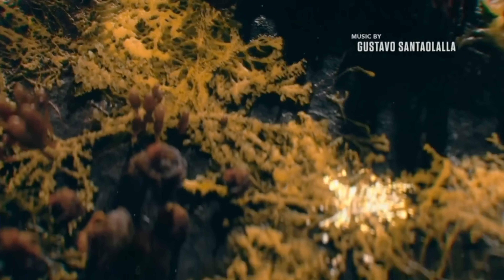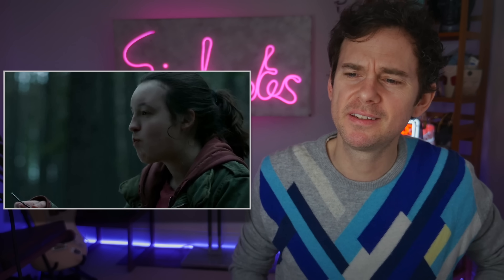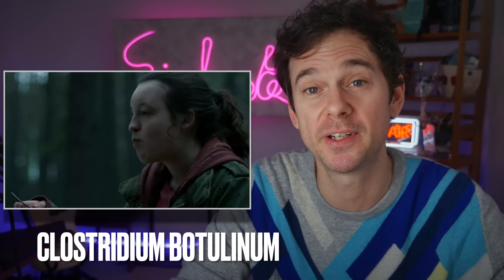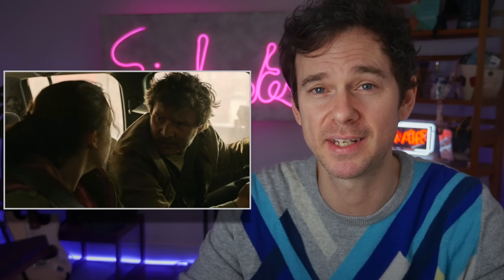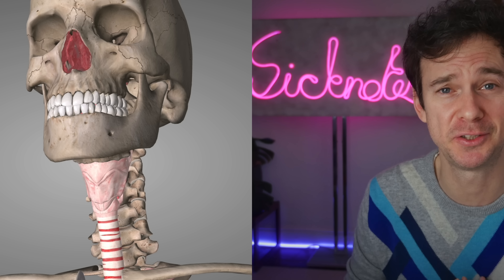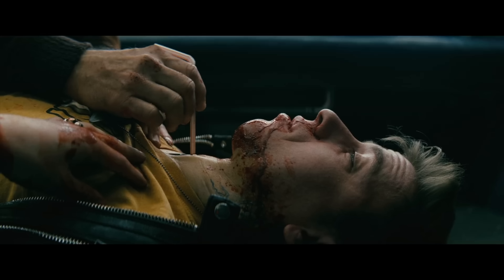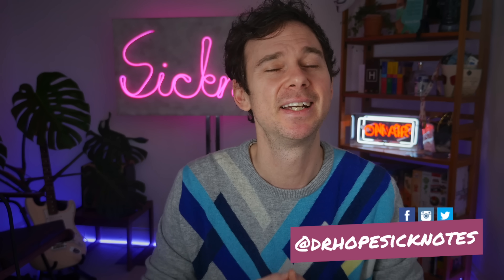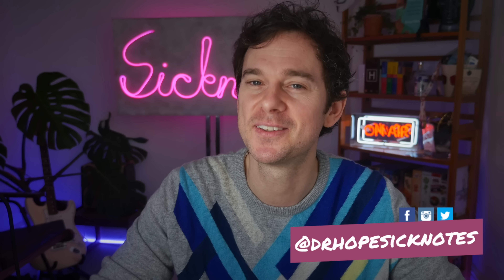Doctor Reacts to THE LAST OF US // Episode 4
We continue our examination of the medical science of The Last of Us from a real doctor's perspective. In episode 4 we talk about seat belt syndrome, botulism, laryngeal fractures, cricothyroidotomy and CPR in trauma!

Timestamps...
00:00 Welcome!
00:07 Spoiler warning! And content warning!
00:11 Slime mould inspired title sequence (had to change the audio for copyright reasons)
00:33 Chekhov's Gun
00:57 Ask you parents
01:21 Clostridium botulinum
03:19 Seat Belt Syndrome and Survivorship Bias
04:19 180 NO SCOPE HEADSHOT
04:48 Facial bone fractures
05:07 Laryngeal fractures
05:58 Chekhov's Gun payoff
06:48 CPR in trauma
07:58 Thank you for watching! Please come again soon, or even better check out another video of mine!

🎬 If you enjoyed this then there is an 85% chance you will enjoy my video breaking down the bus scene from the movie Nobody:

Song 'A Night Alone' by TrackTribe